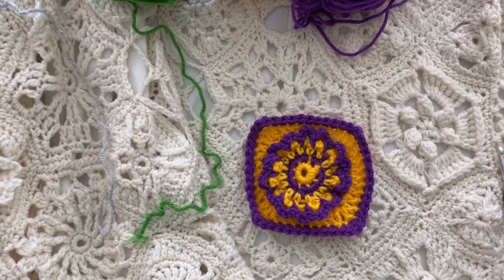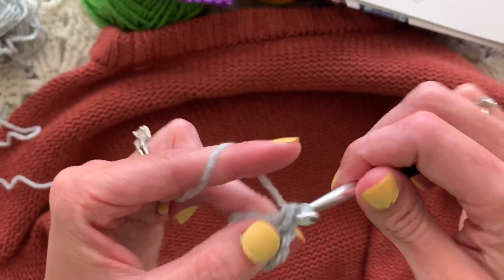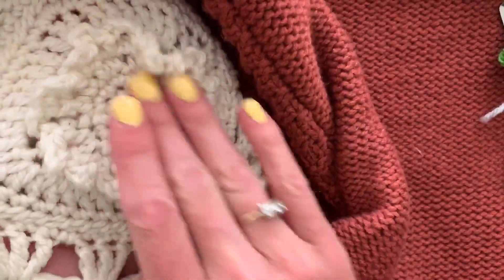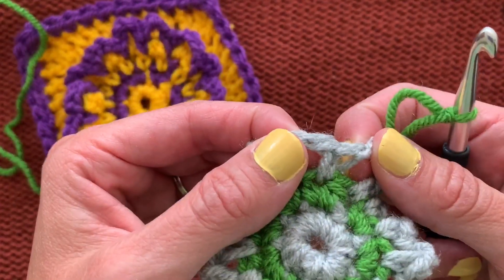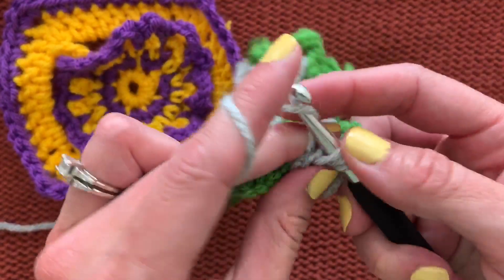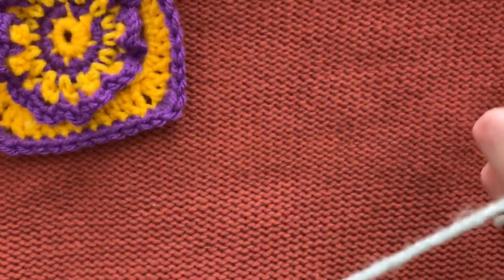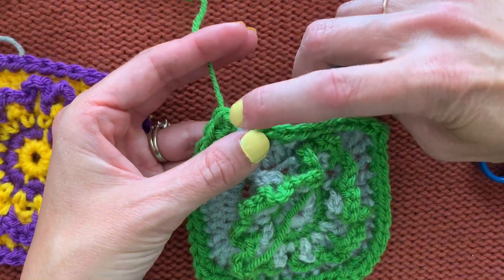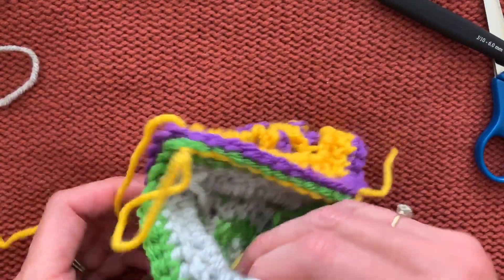How to Crochet the Pick a Posie Dimensional Square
You can do it! This Pick a Posie pattern is so fun and easy and it has 3-D dimension.

The yarn used in this video is Knit Picks Brava in Freesia and Canary and Peapod and Dove Heather.

Want to see my bloopers compilation video? Or use Yarn, Hobi, Theo and hook emojis in live chat? These are just a few of the perks in the works for channel members!